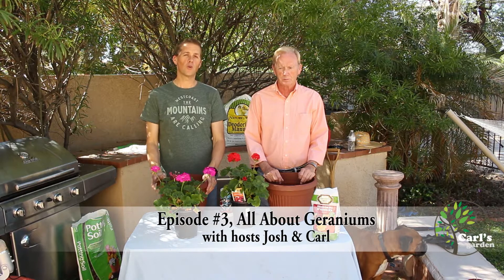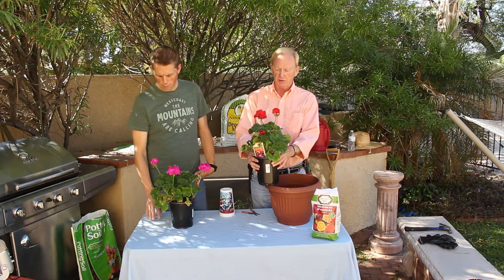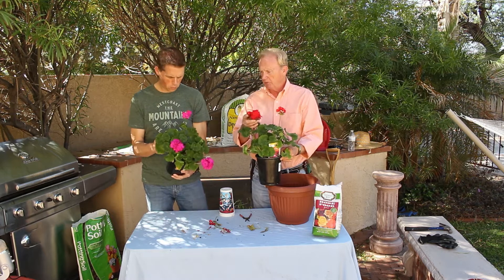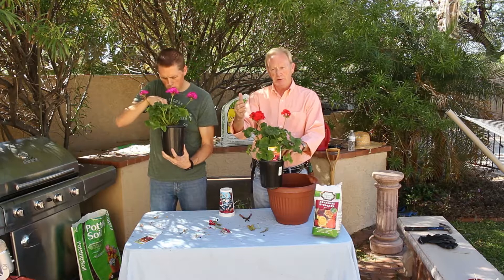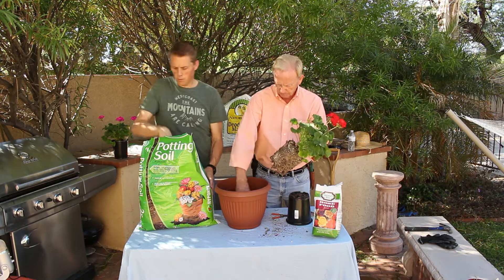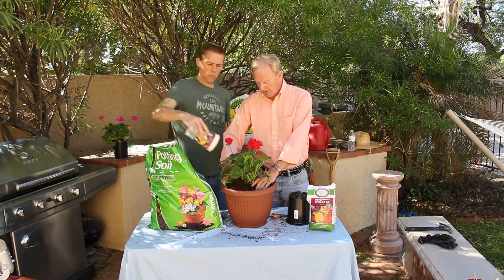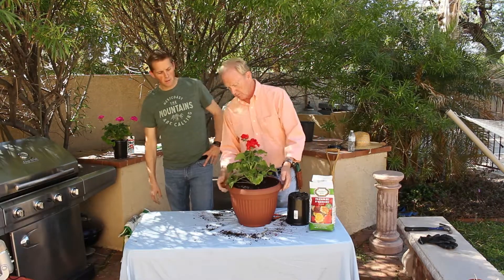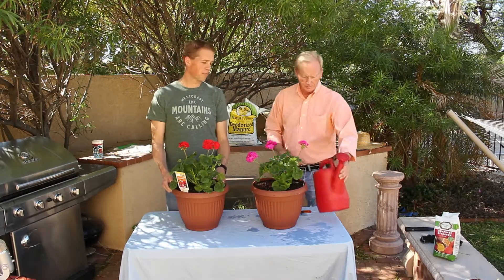Potting Geraniums | Carl's Garden Episode 3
Carl and Josh are at the table potting Geraniums.

Thank you to Idea Pro LLC for providing the equipment and the production of Carl's Garden.